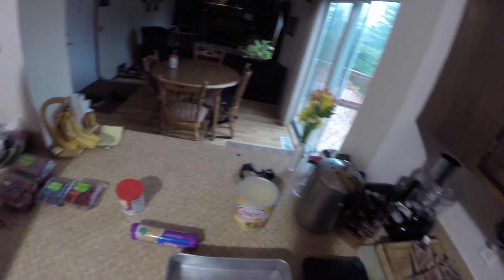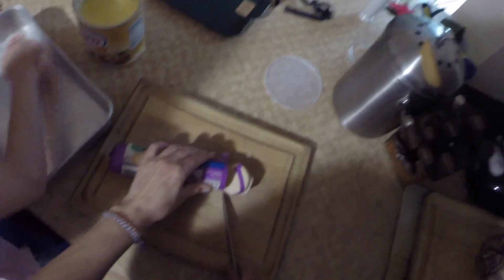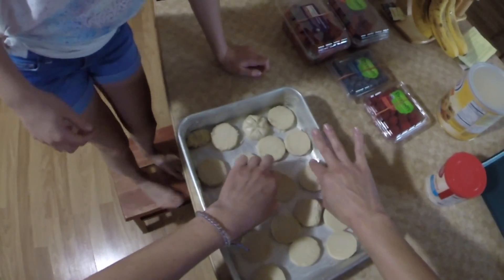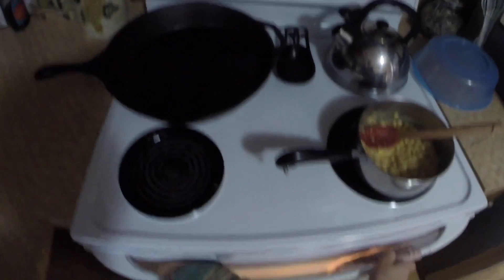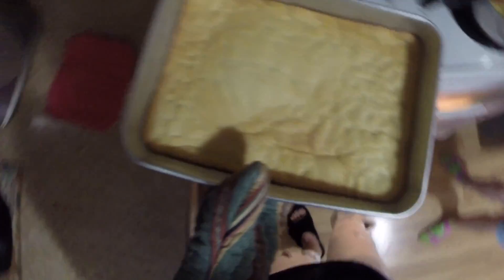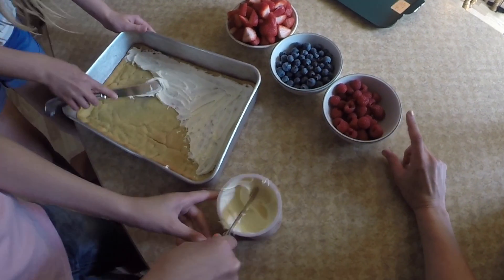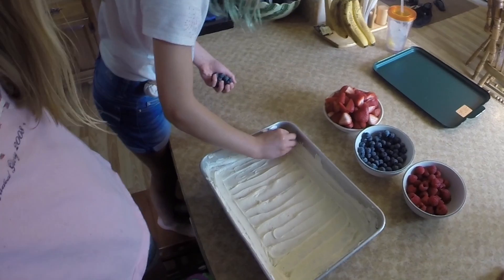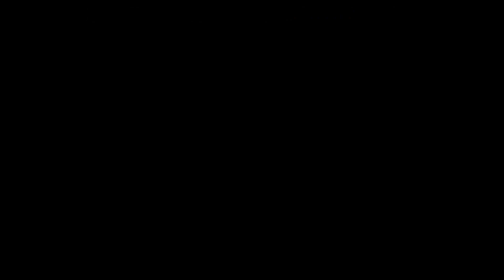How to make the Perfect 4th of July Dessert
It's easy, it's something that can be made together as a family (even young ones).  This short video shows you how to celebrate the 4th of July in sweet style.  It's easy.  Come on.  Give it a try.